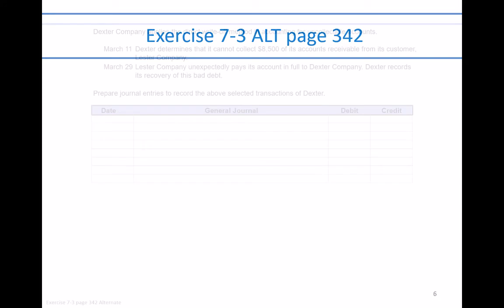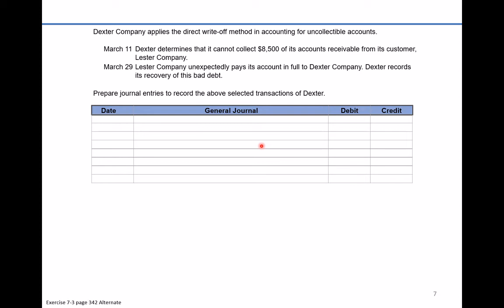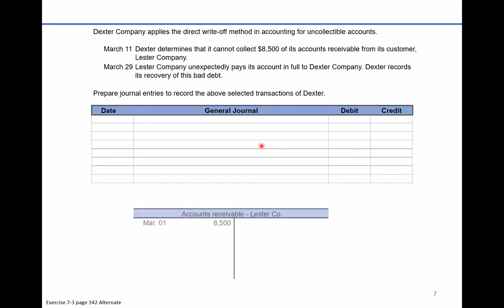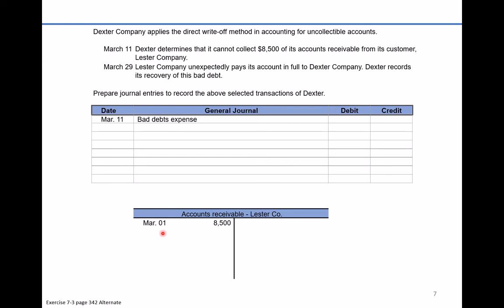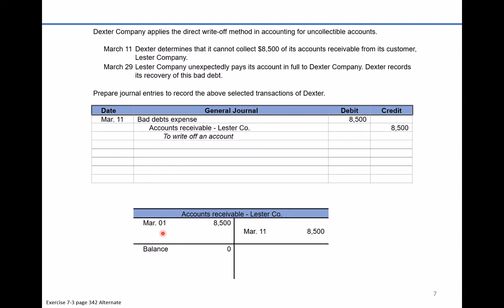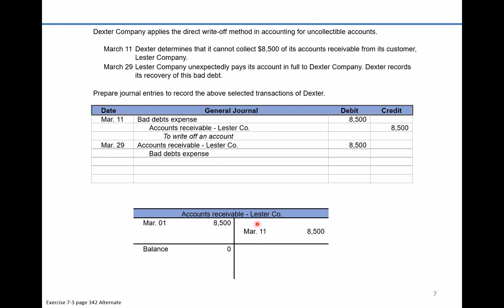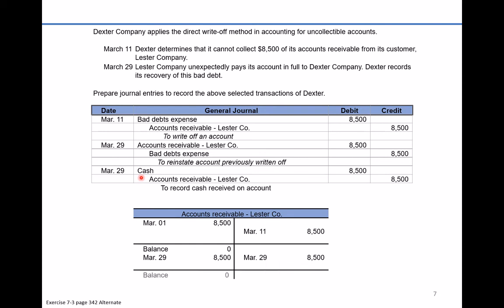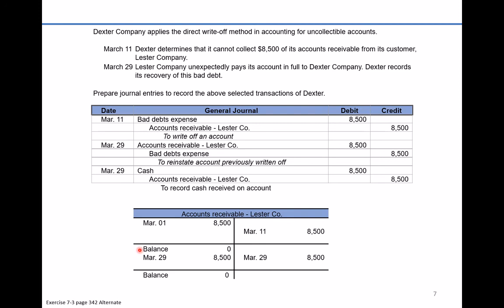Exercise 7-4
Direct write-off method